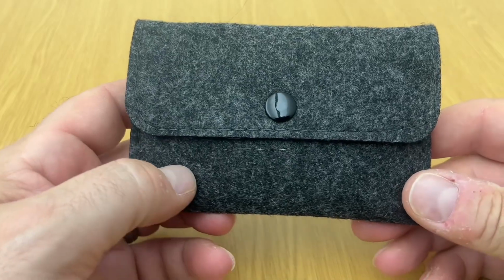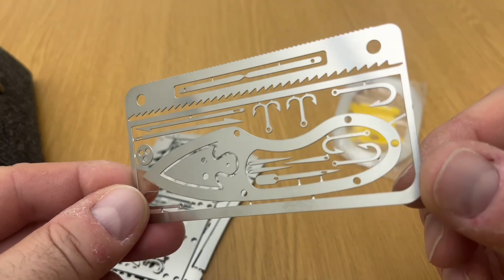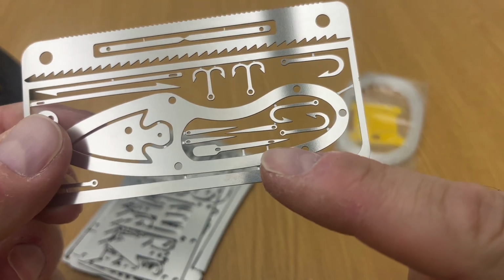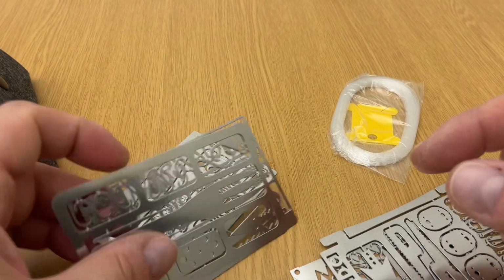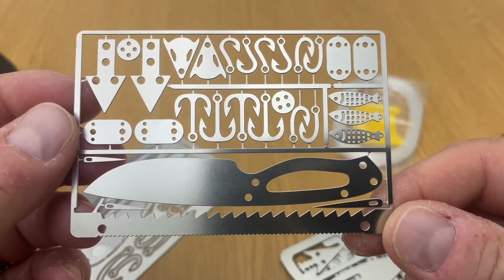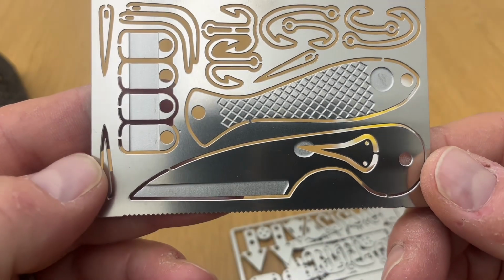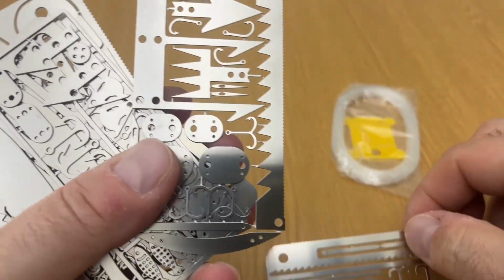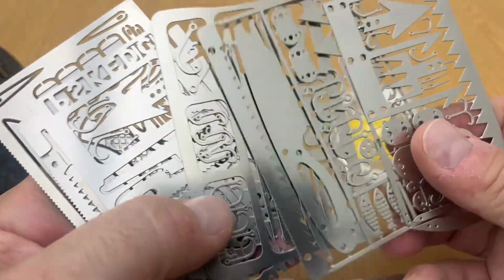Temu Survival Cards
Prepper in the Woods - Bushcraft, Survival, and Preparedness
Amazon Shop

if interested in a review.